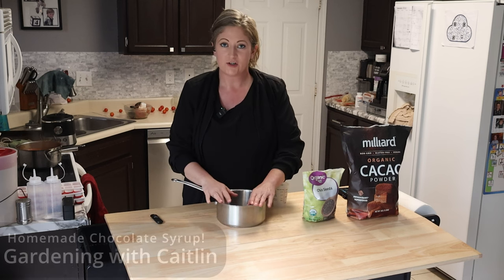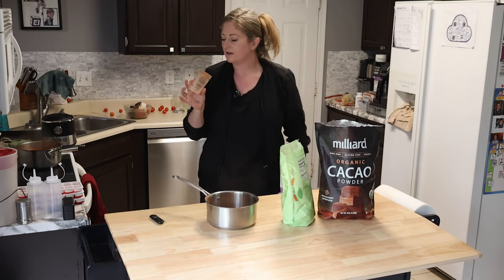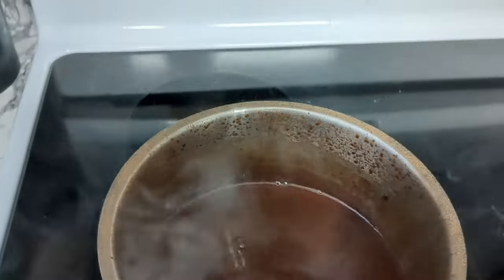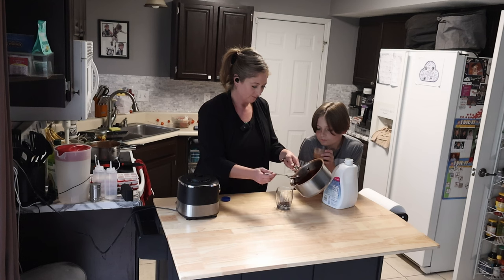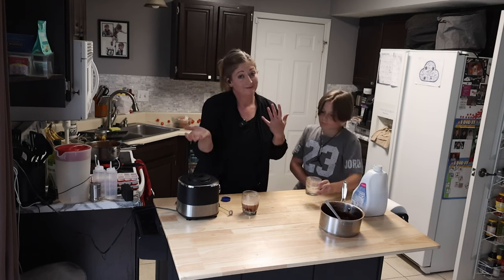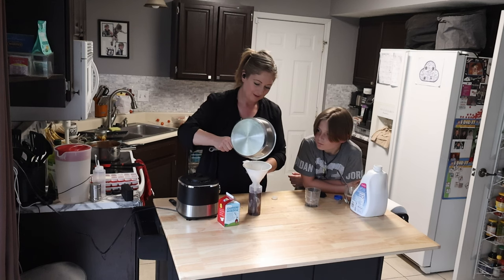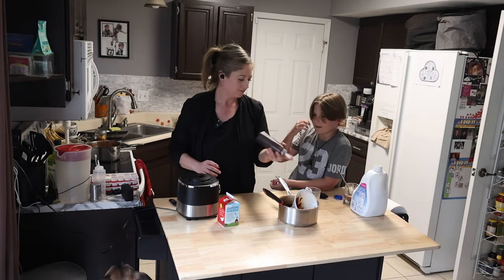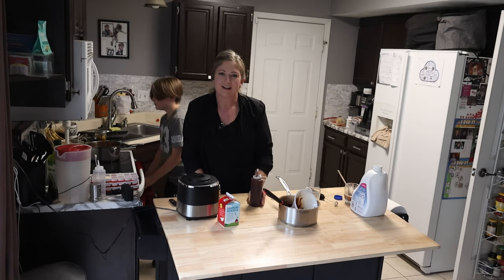EASY Homemade Chocolate Syrup Recipe! | Gardening with Caitlin | In the Kitchen with Caitlin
HI! Today we make homemade chocolate syrup! It was so easy and tasty. I ended up adding just a bit more sugar. It was great for making chocolate milk and for topping vanilla ice cream. Tastes just like store-bought syrup, but has safe ingredients and is also a more affordable option. Evon approved, as well! Give it a shot! See ya later! Thanks for being here!

Gardening with Caitlin | In the Kitchen with Caitlin